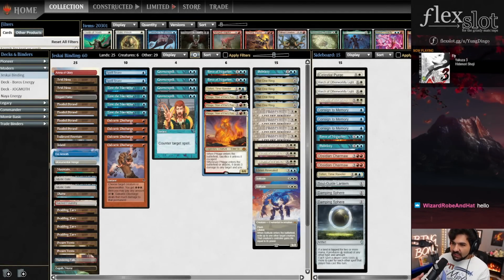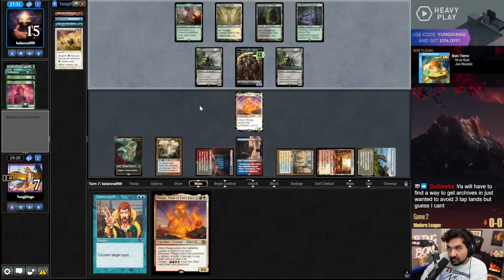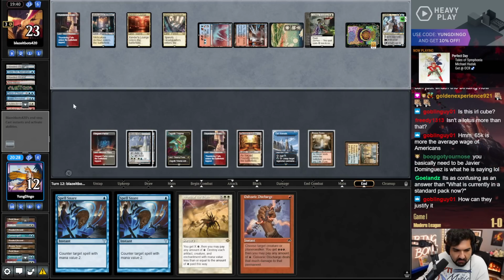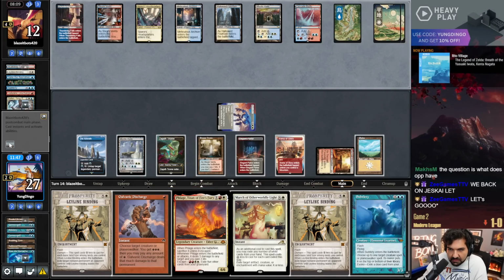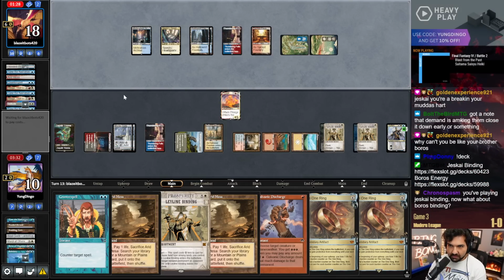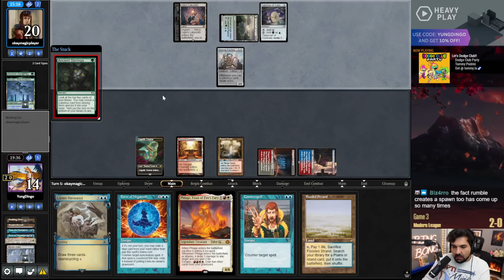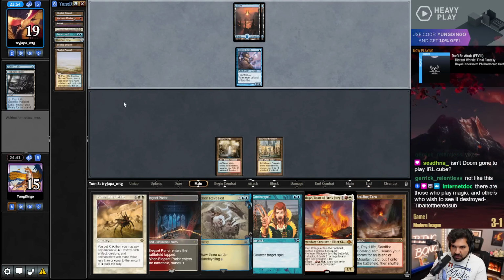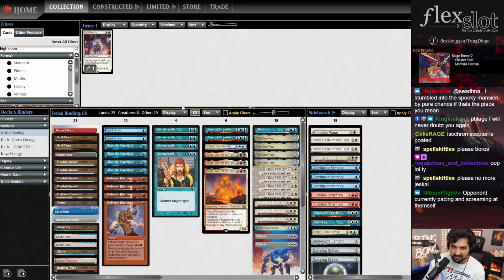In the Darkness Bind Them | MH3 Jeskai Control | Modern | MTGO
Match Timestamps:
00:00 Deck Tech
02:45 Round 1
21:05 Round 2
57:59 Round 3
1:18:16 Round 4
1:23:34 Round 5